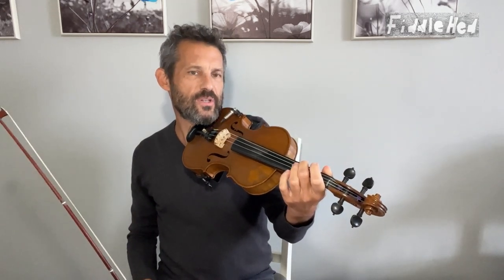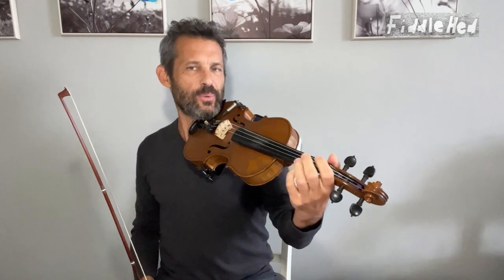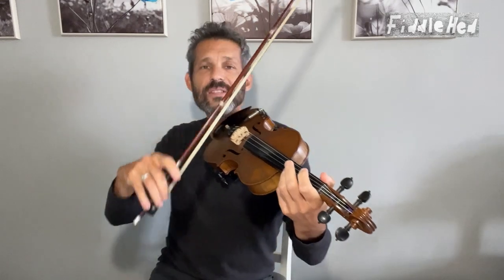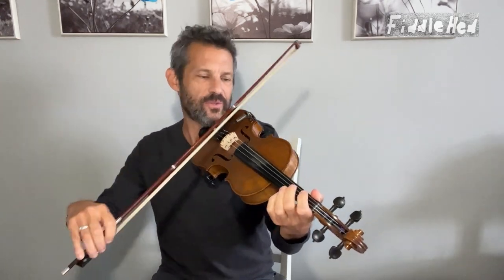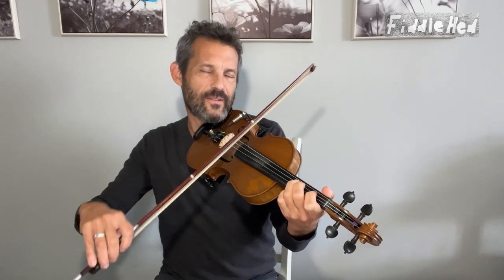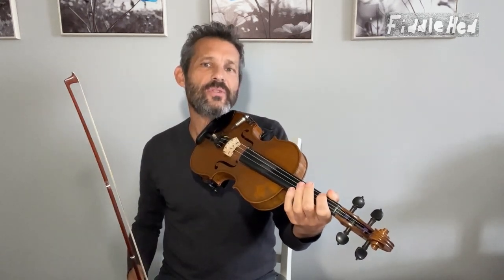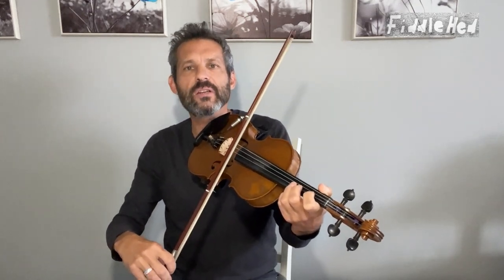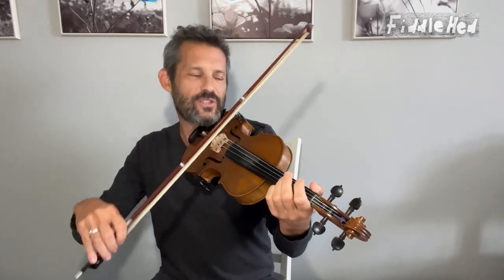14 ways to play whiskey before breakfast - Fiddle Lesson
Once you learn a tune, take a journey by adding practice variations. This adds Desirable Difficulty which helps you learn it more thoroughly. But mainly it's fun.

View the full lesson for FREE on the FiddleHed

I made a progressive fiddle course to help you on each step of your fiddle journey. Plus, there's a supportive community that meets on zoom for office hours, group lessons and small student groups 💃🏻🕺🏾
❤️ Fiddlehed